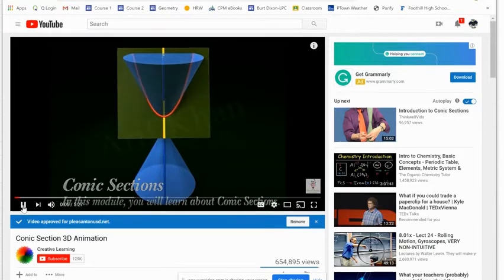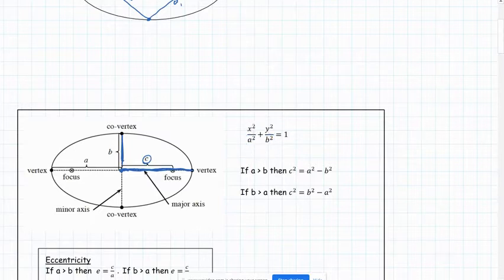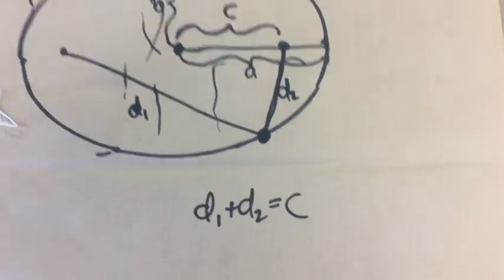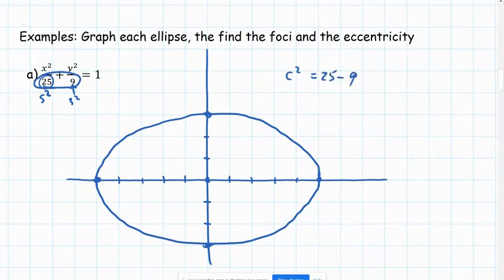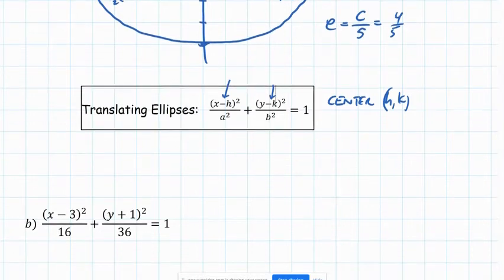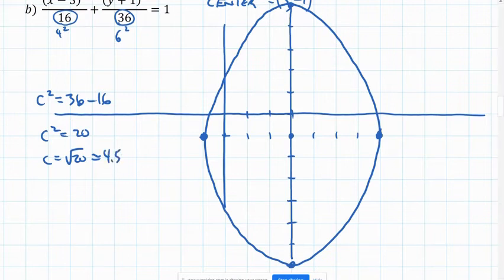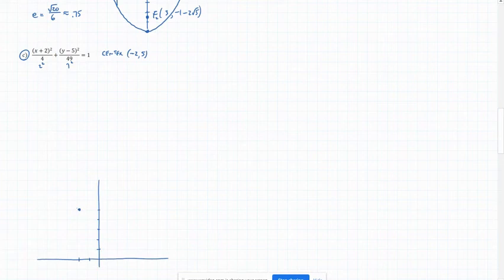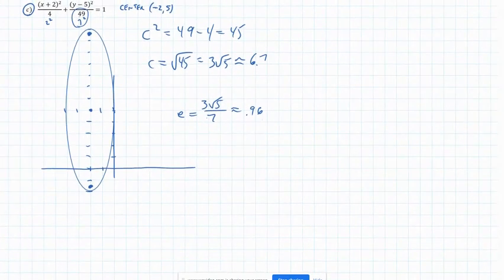Equations and Graphs of Ellipses